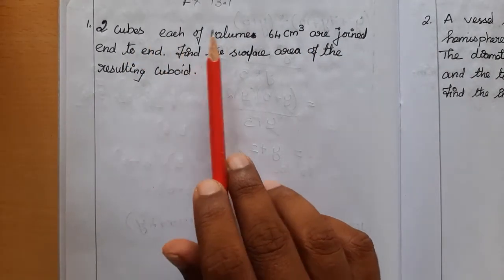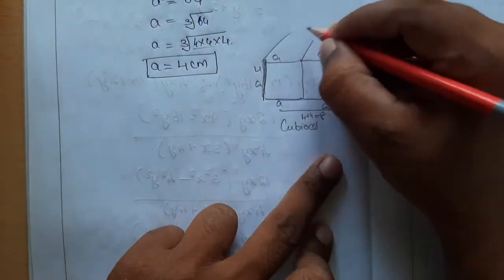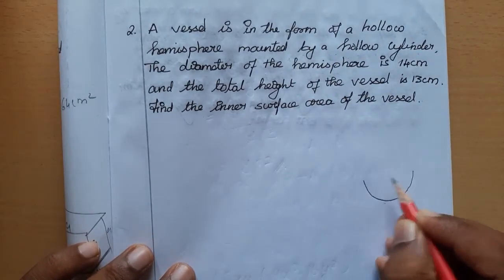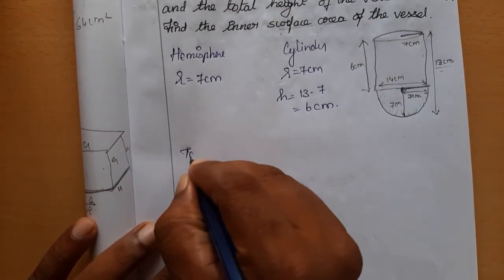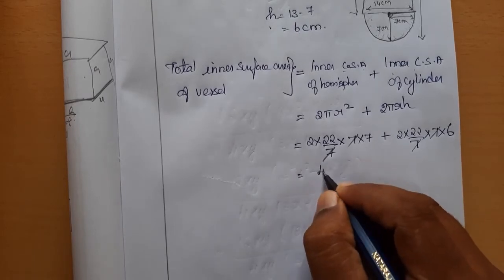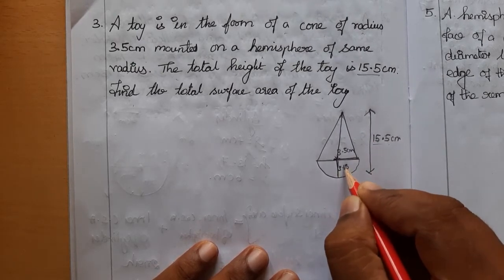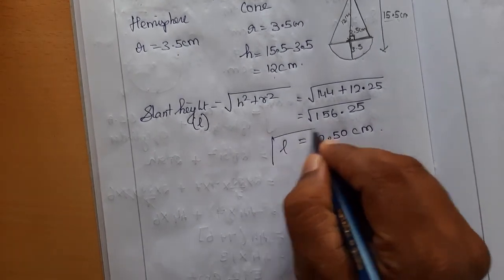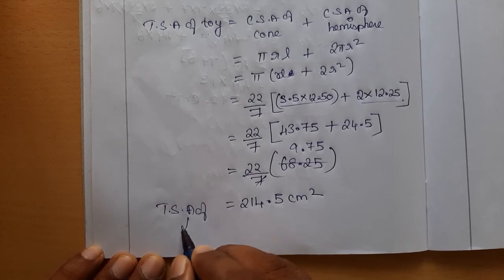class X | Chap 13 | Surface Areas and Volumes | Surface area of a combination of solids